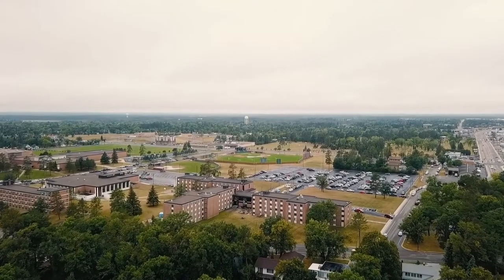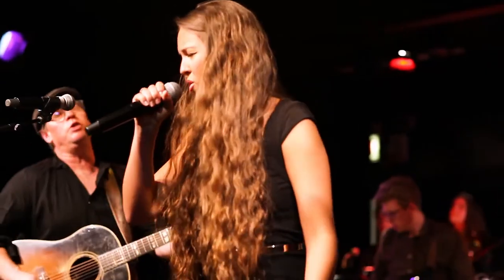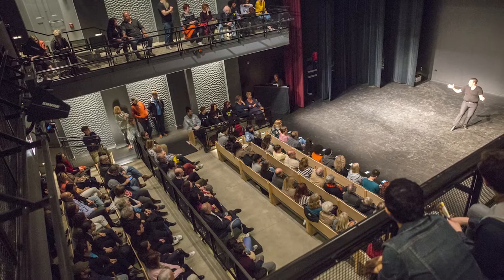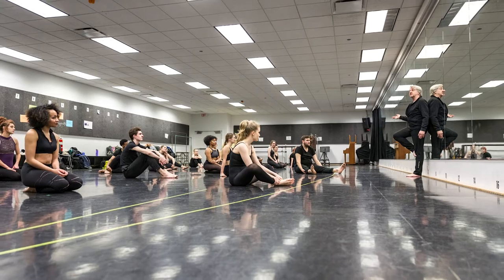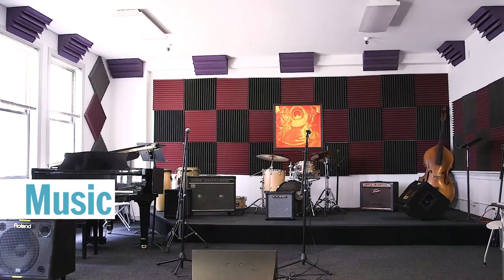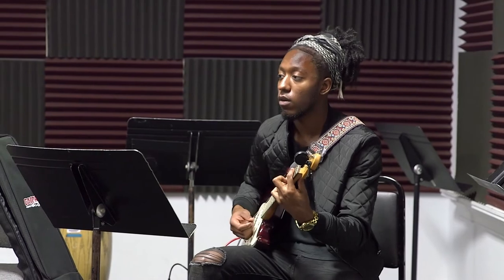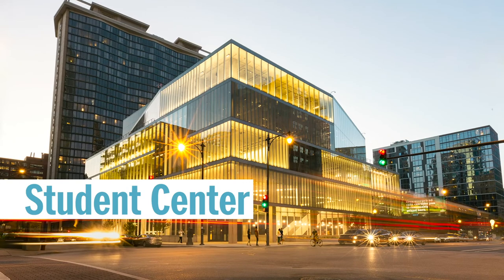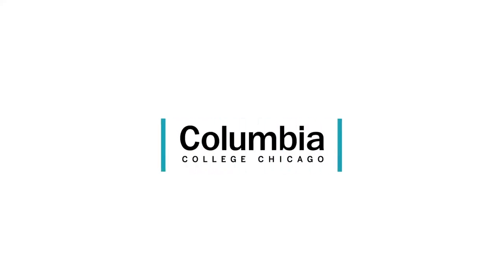Performing Arts | Virtual Tour | Columbia College Chicago